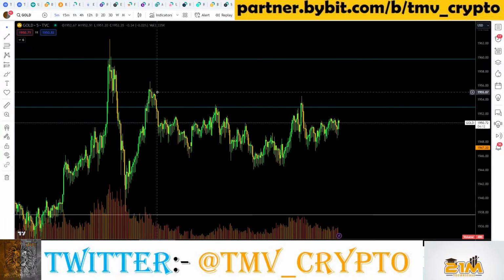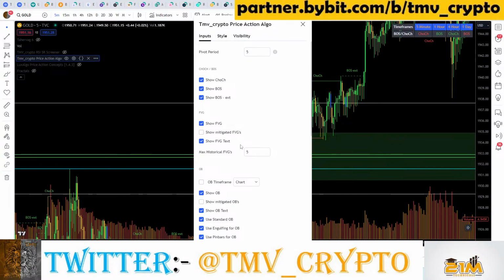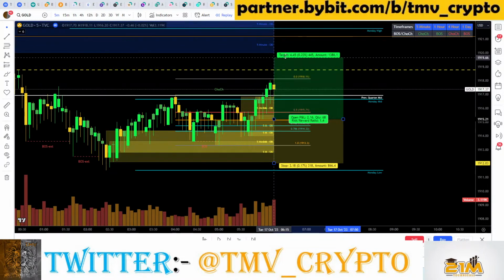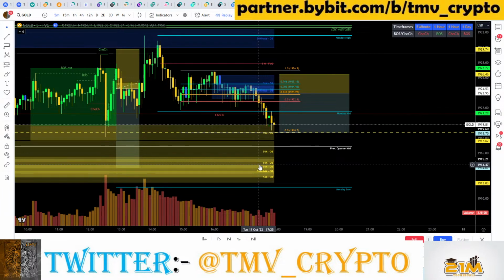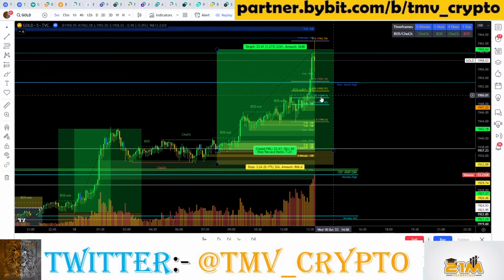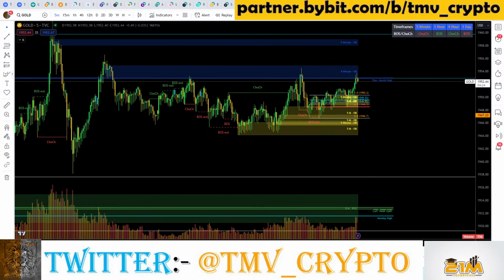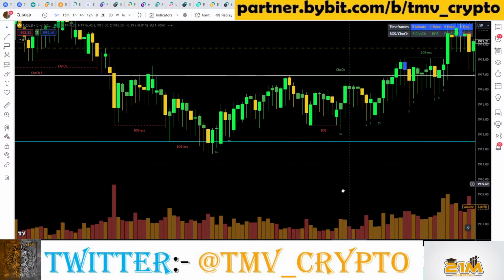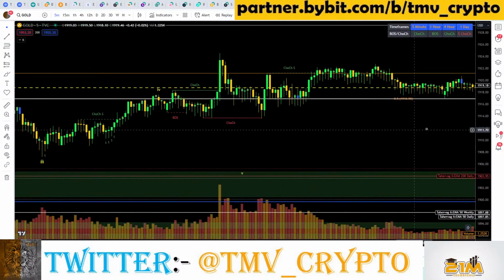Most accurate price action indicator and how to use it ?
Hi , I am TMV.

My analysis is mainly focused on Elliot wave, Fibonacci , EMA/MA and S/R levels.
I am here to guide you in your trading journey.

I have helped 1000 +People in there trading journey and have made them better trader...

Do give me a follow on twitter and if you like my work trade on bybit using below link:-